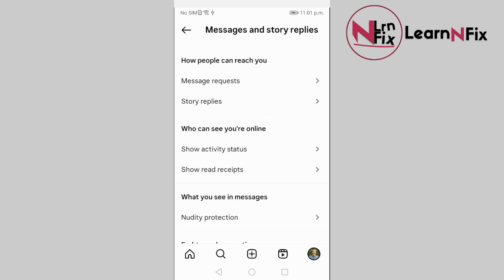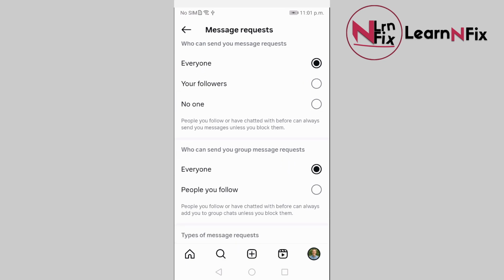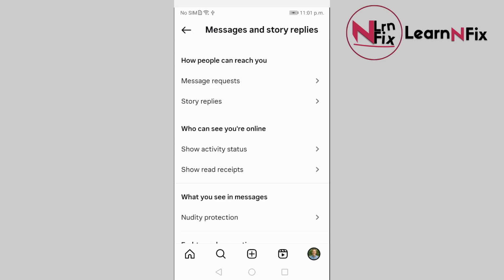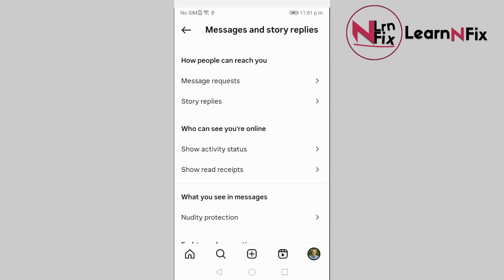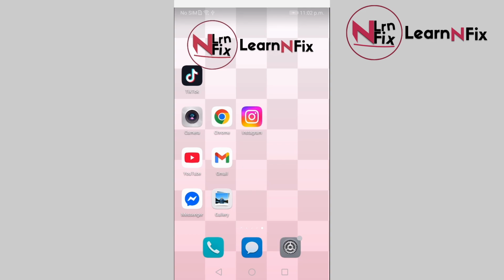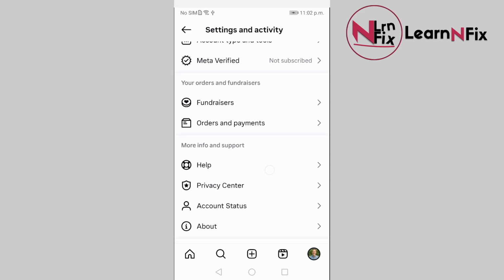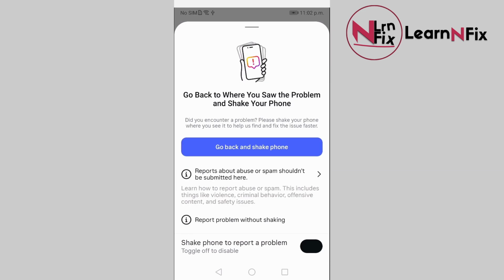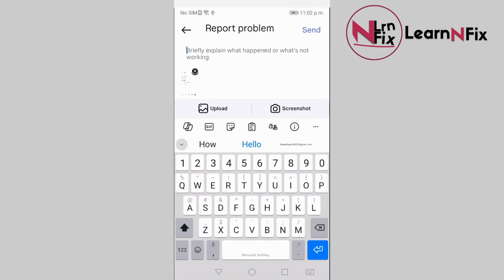How to Fix Can't Receive Messages in Instagram (2025)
How to Fix Can't Receive Instagram Messages (2025)
Can't receive Instagram messages? This video shows you how to fix it by checking app permissions, internet connection, and message request settings. Support Me ❤️❤️❤️